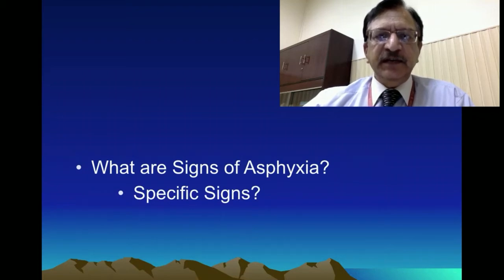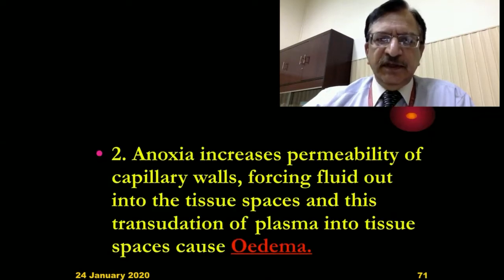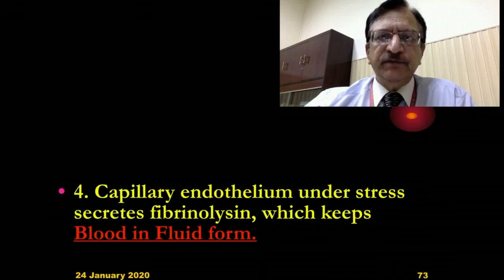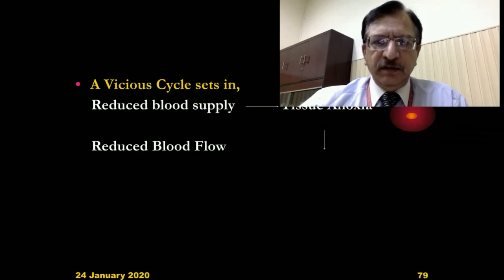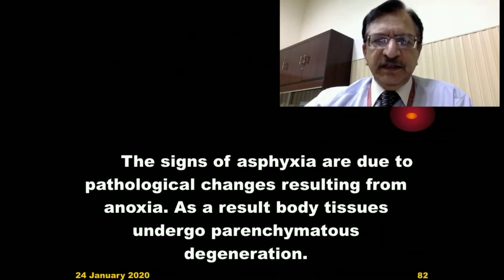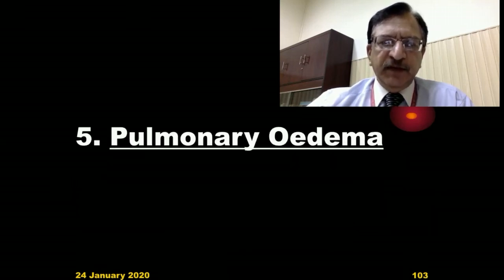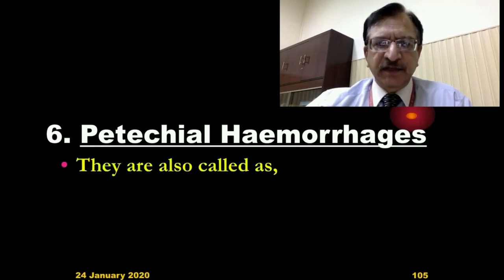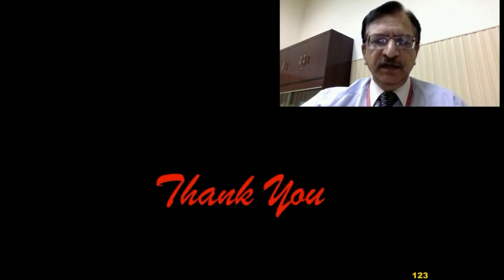2. ASPHYXIA MECHANICAL CAUSES, PATHOLOGY SIGNS SPECIFIC SIGNS, NON-SPECIFIC SIGNS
IN THIS LECTURE I HAVE DISCUSSED THE CAUSESOFASPHYXIA, PATHOLOGICALCHANGESOFASPHYXIA, SIGNSOF SPHYXIA, SPECIFICSIGNSOFASPHYXIA AND NON-SPECIFICSIGNSOFASPHYXIA